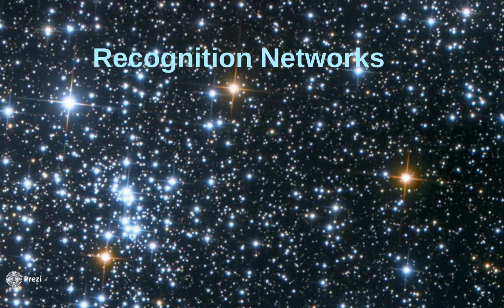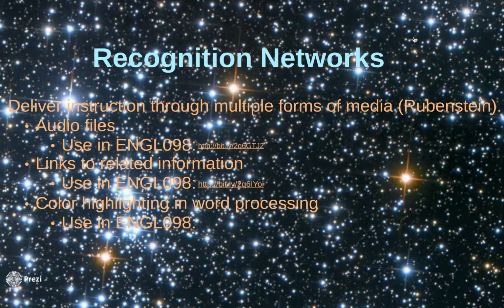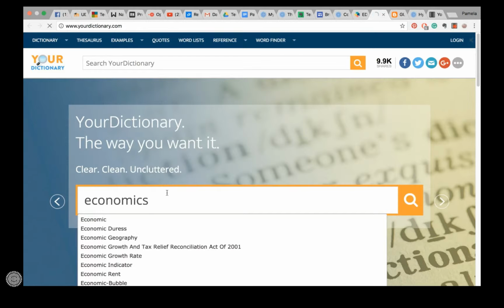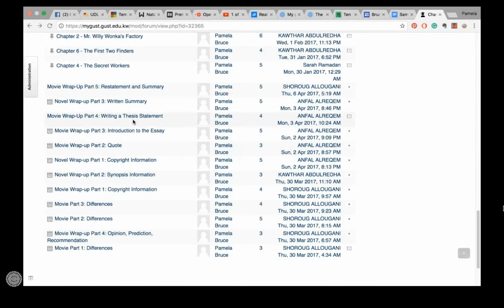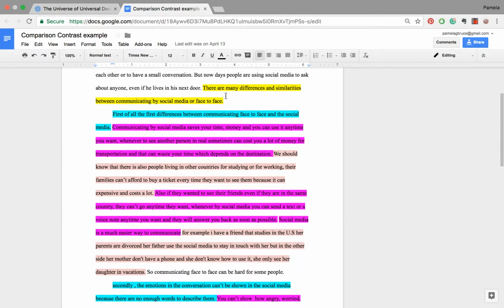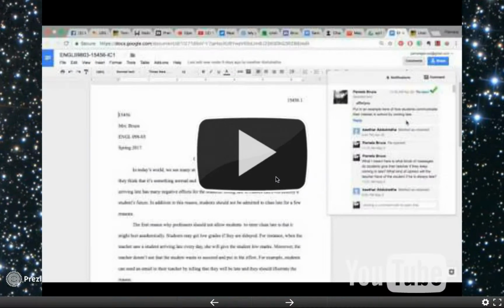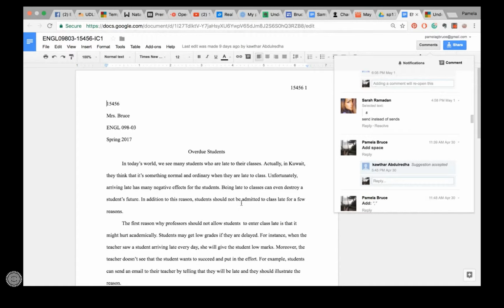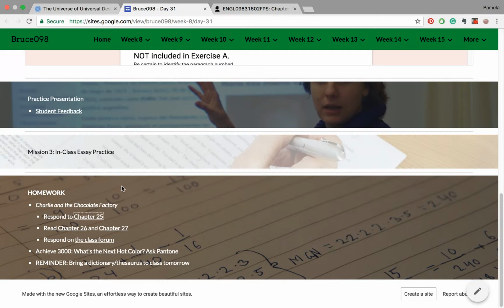May 11, 2017 5 59 PM